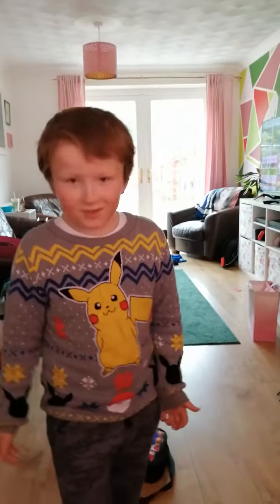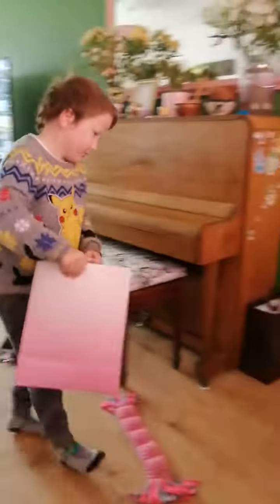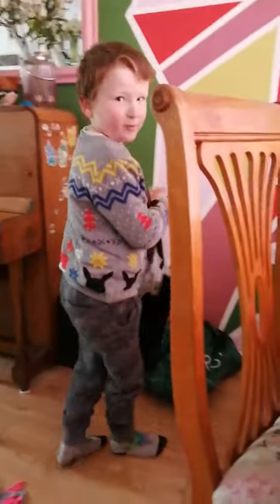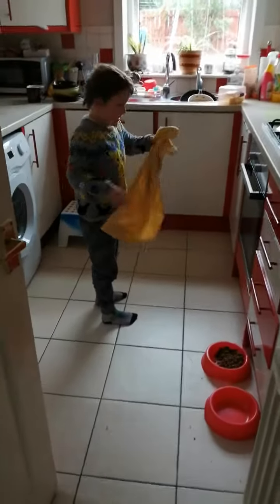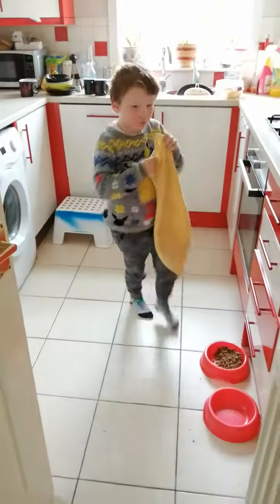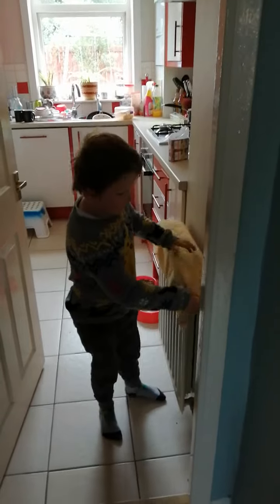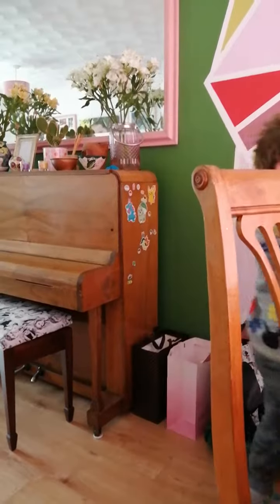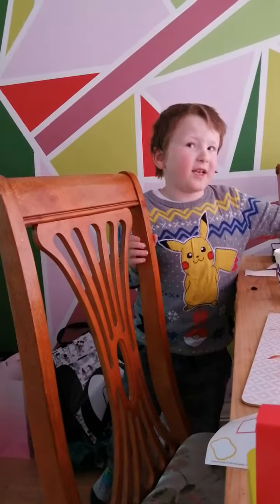Tidy up song how to tidy